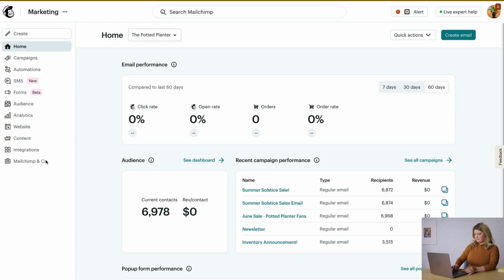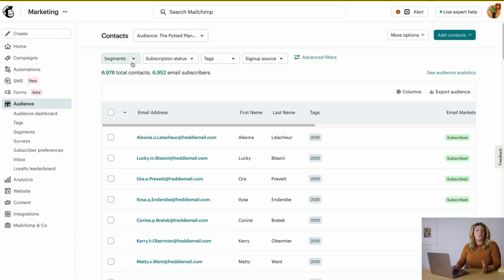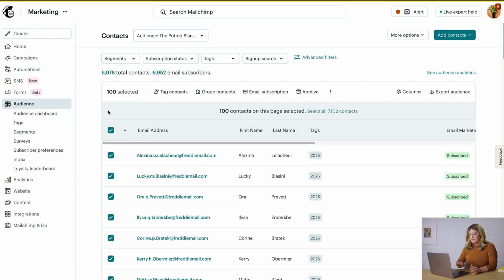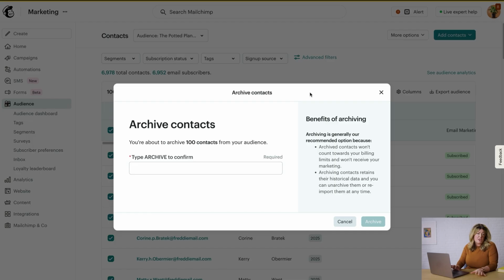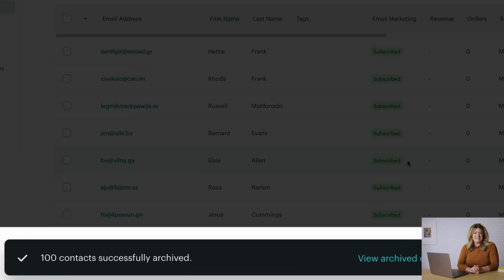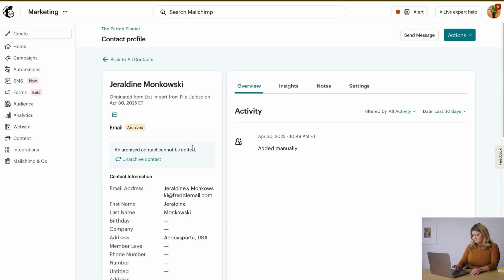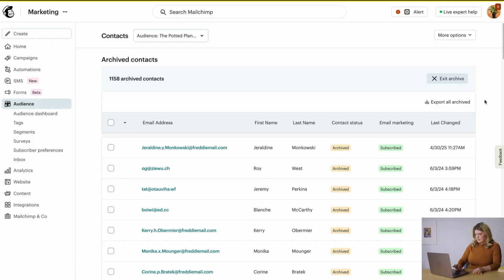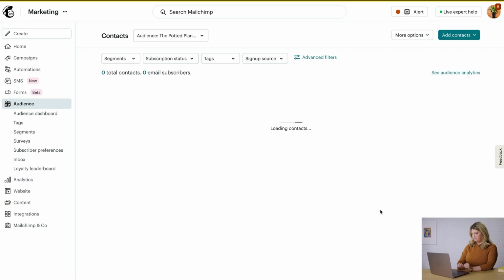How to Archive & Unarchive Contacts in Mailchimp (2025)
Learn how to reduce your marketing costs and focus on your active contacts by archiving and unarchiving contacts in Mailchimp. Watch now to optimize your audience and grow your business!

Key Moments:
0:00 Introduction
0:27 How to Archive Contacts in an Audience
1:20 Things to Consider About Archiving
1:59 View, Export, and Unarchive Archived Contacts